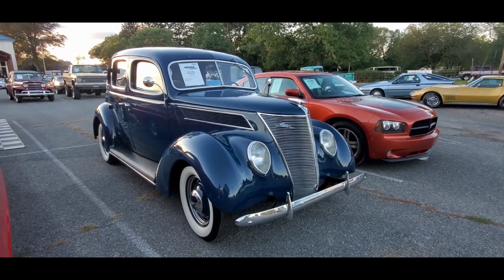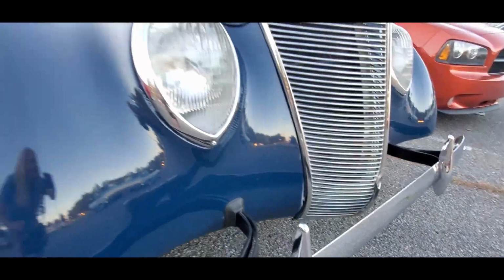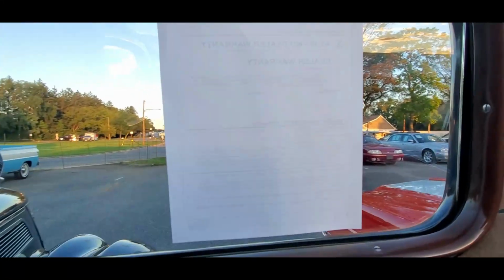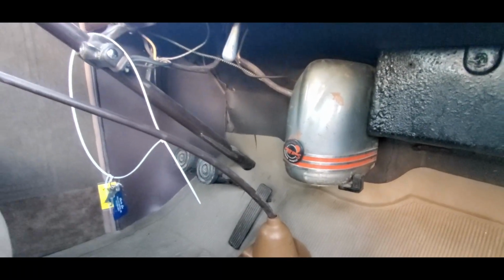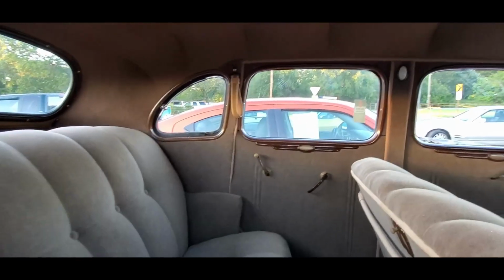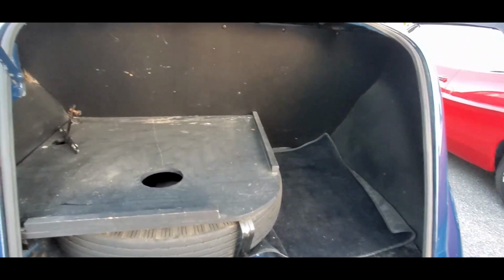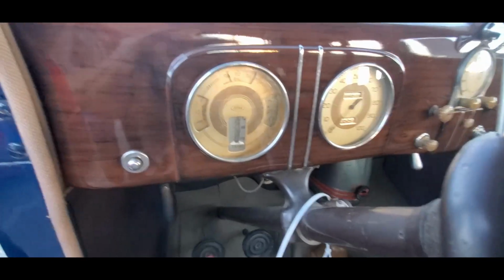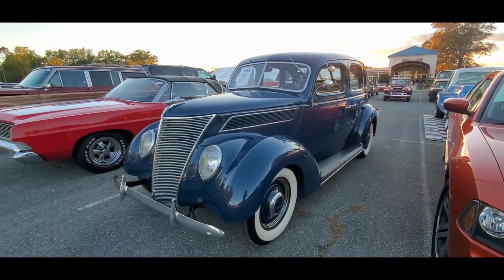1937 Ford Standard Sedan 1 Minute Car Show ( At the 2021 Fall Carlisle Auction )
This 1937 Ford Standard sedan wears an older restoration but still looks good and features some nice options. Seen at the 2021 Fall Carlisle Auction.  For more photos, videos and your regional calendar of events,